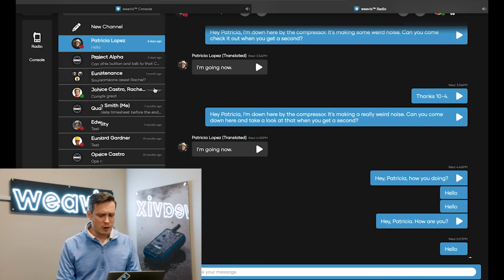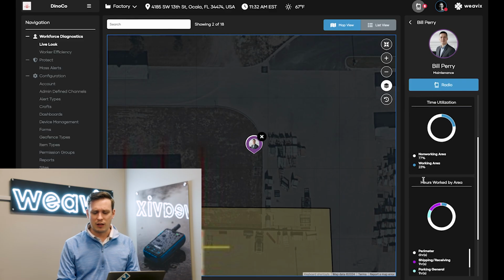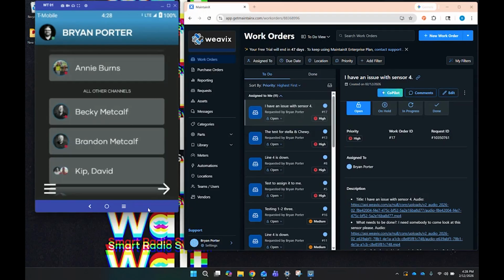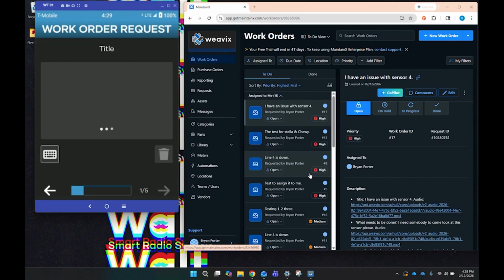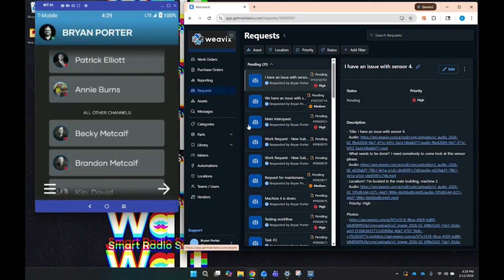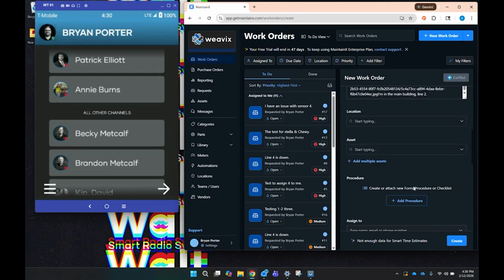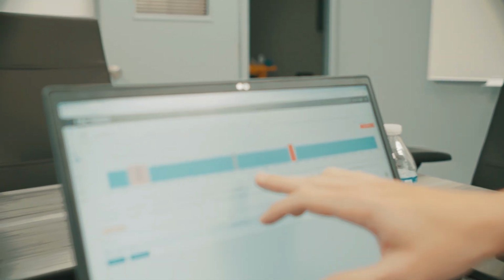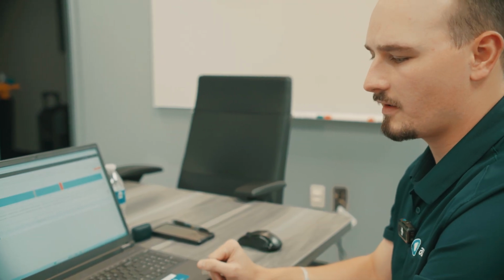2026 Walkthrough w API DRAFT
Draft for revision purposes.